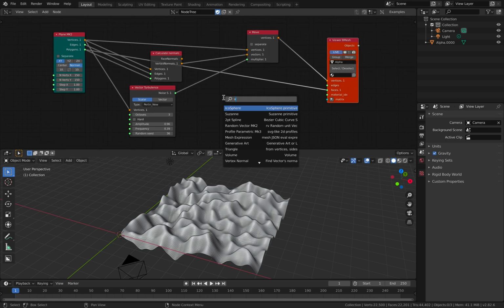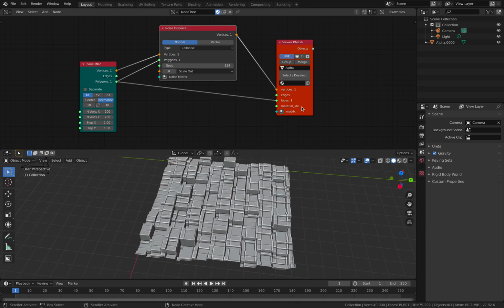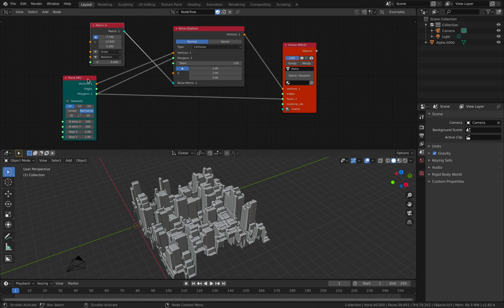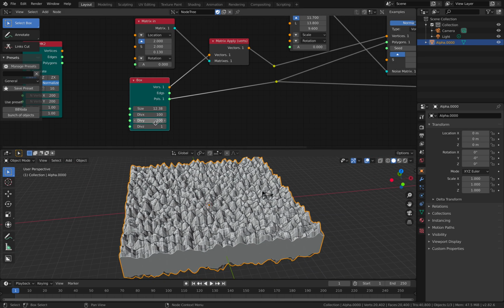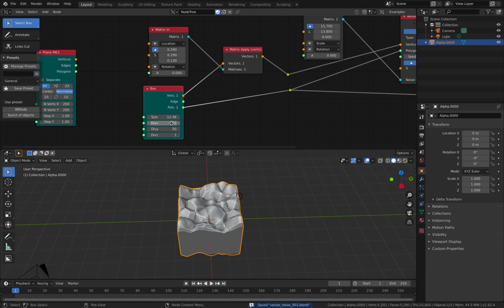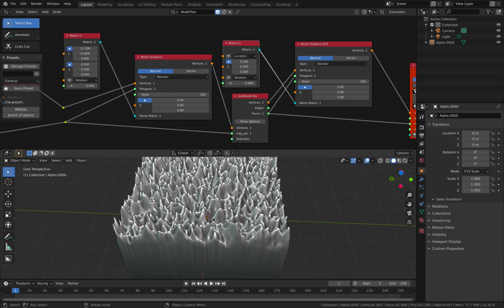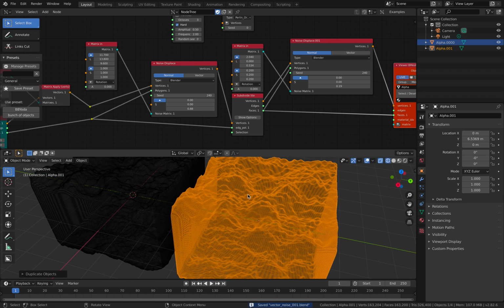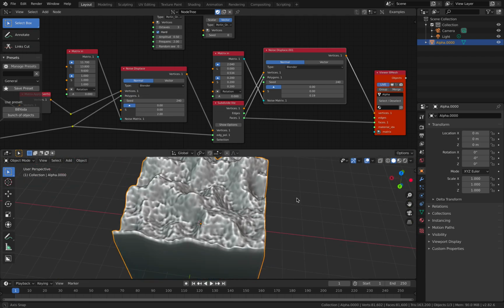LIVENODING SV Noise Displace Node Study in Blender 3D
If you are familiar with Blender Displace Modifier, this Noise Displace node should be easy for you. You will be using procedural noise like Perlin, Voronoi, Cell noise and displacing the surface of 3D mesh. This is my second look into this node.

With Blender Displace Modifier, if you are activating sub pixel adaptive displacement at render time, you can get microscopic details, however when using SV nodes, what you see is what you get, and you need to be mindful with the polygon counts.

If you want to dig deeper on this node, SVerchok developer actually provides a bit more examples: